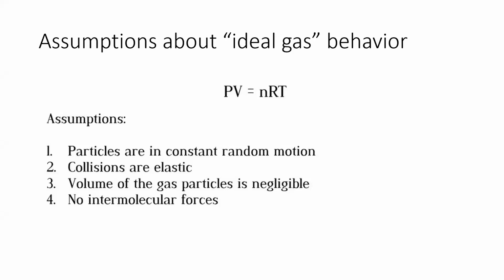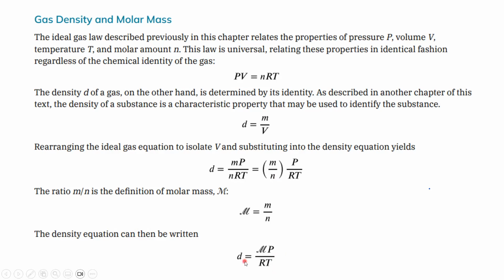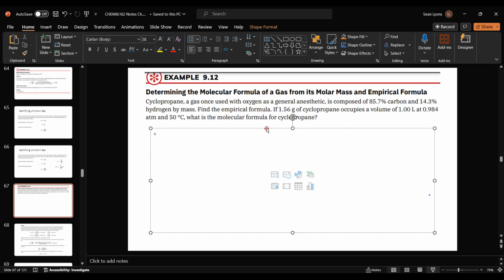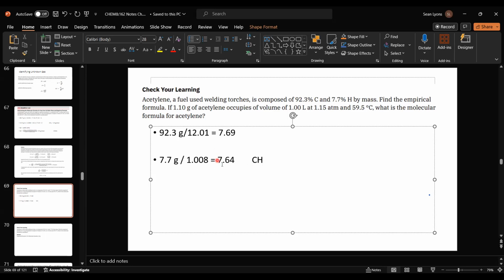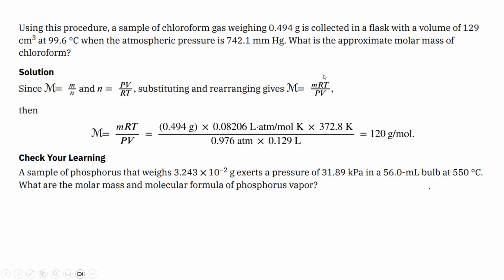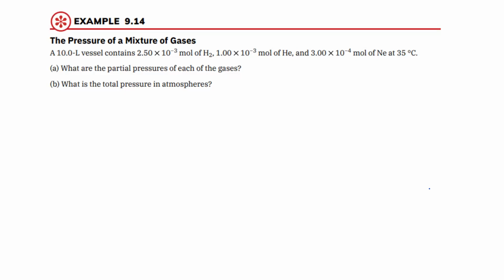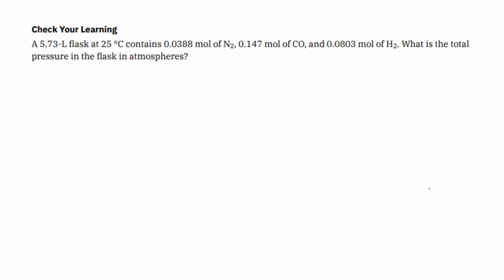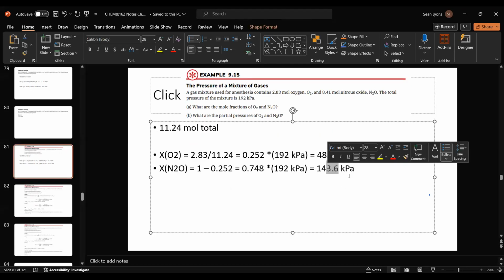CHEM&162 9.3: Applying the Ideal Gas Equation